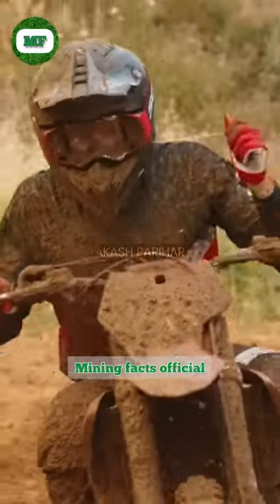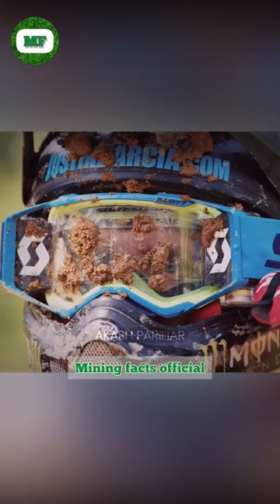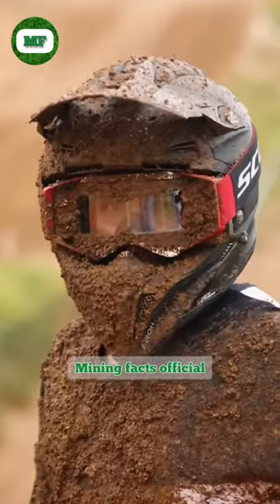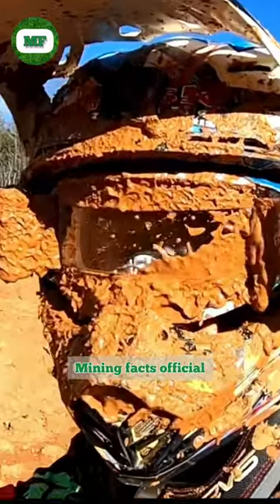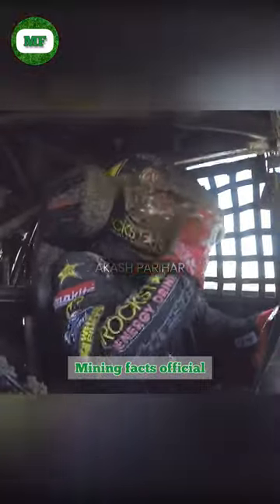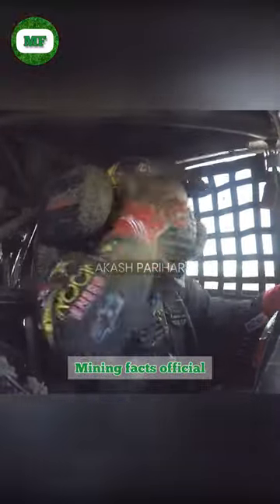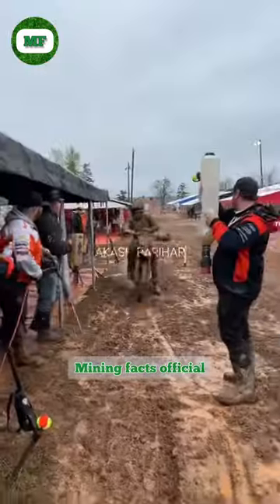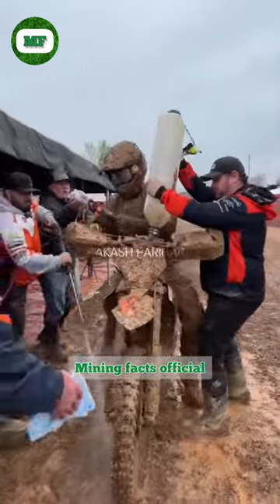its not a normal helmet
tap for more interesting facts:-

Off-road or motocross helmets as they are often called are motorcycle helmets used for off-road riding or dirt riding. Since the physical requirement of dirt riding is extreme and it majorly happens in warm weather, the off-road helmets are designed to have a minimum weight and maximum ventilation.